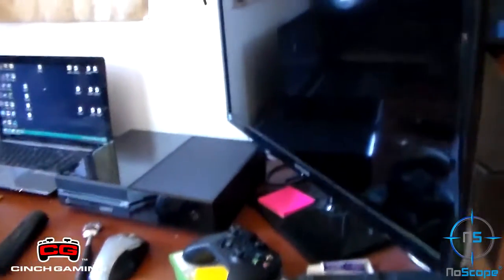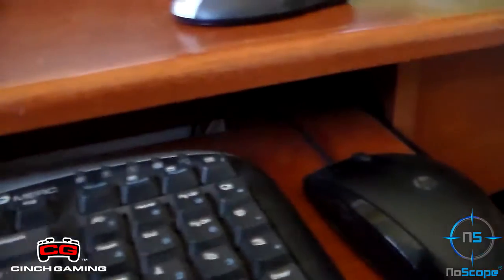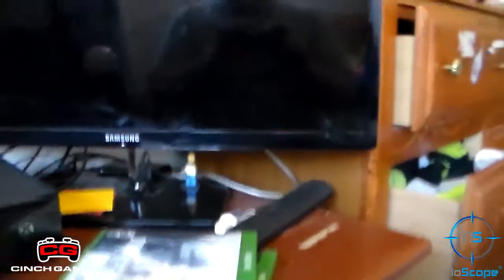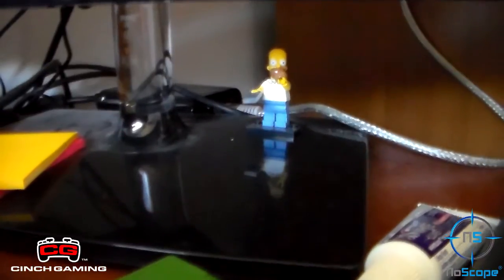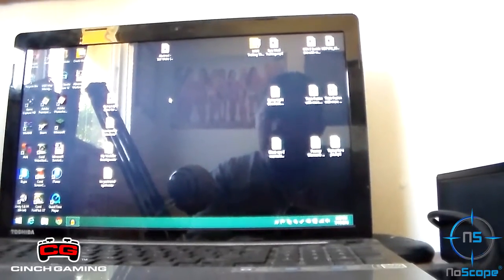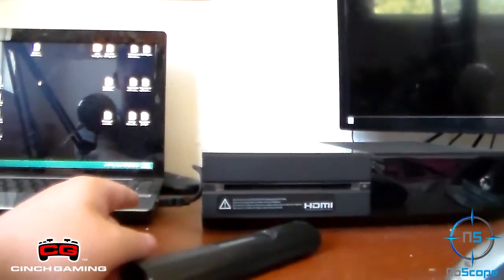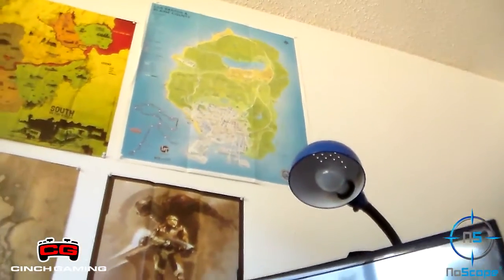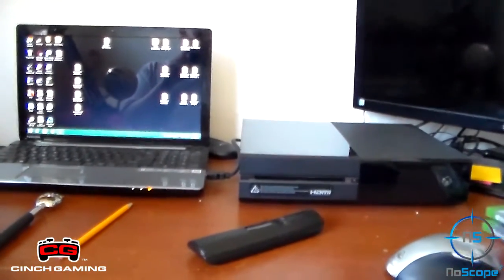My Gaming Setup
hey guys it is MightyGamerz8 here, with a gaming setup video that actually really not the best video but here you go haha

Want Sick New Gaming Glasses? Then you have come to the right place.
Click the link below to browse their selection.